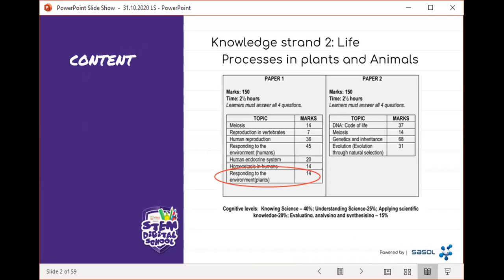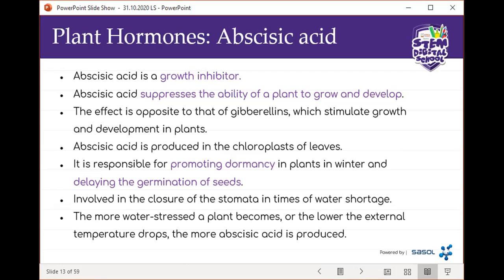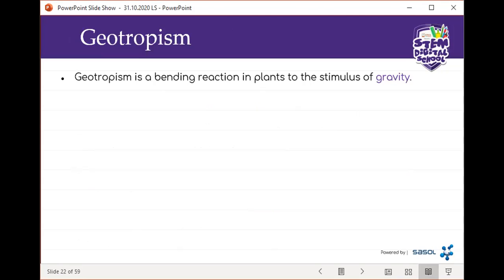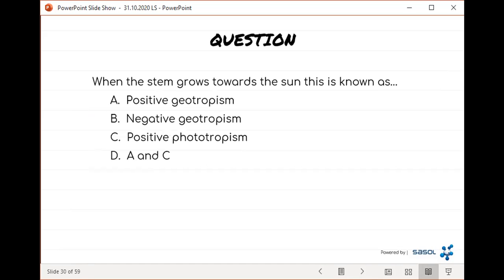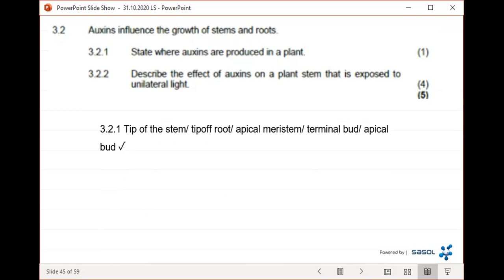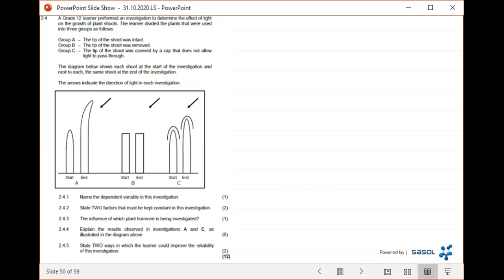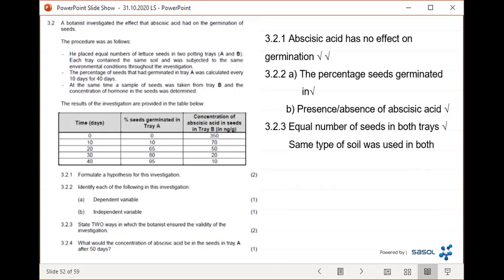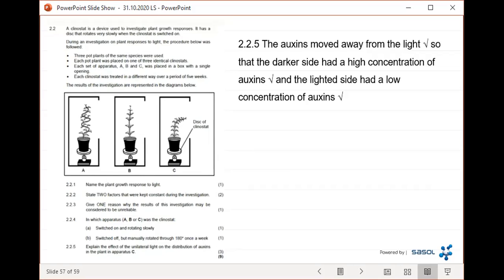Grade 12 | Life Sciences | Responding to the Environment